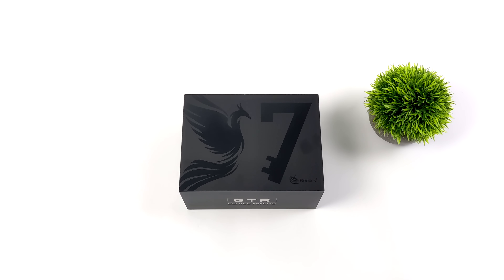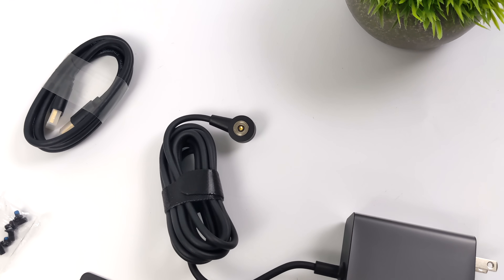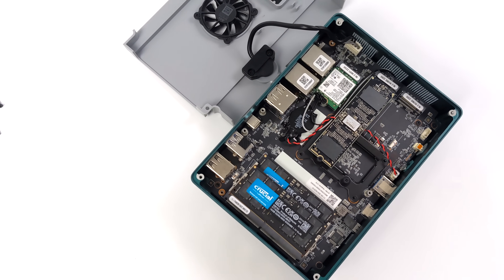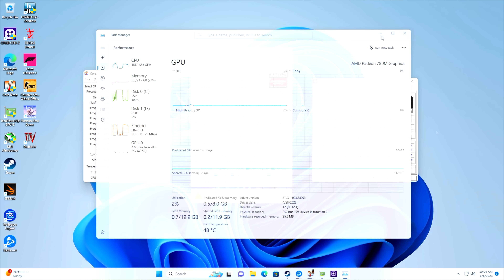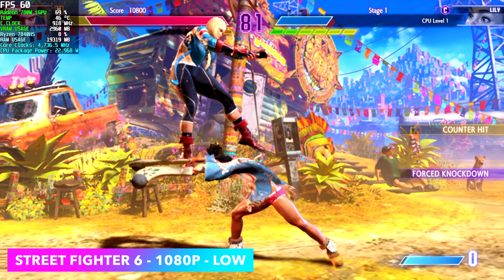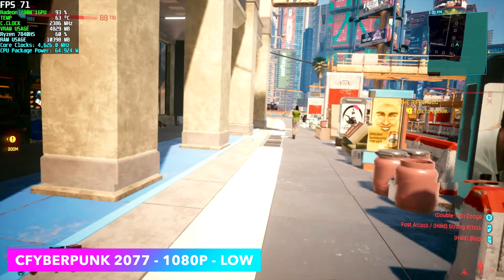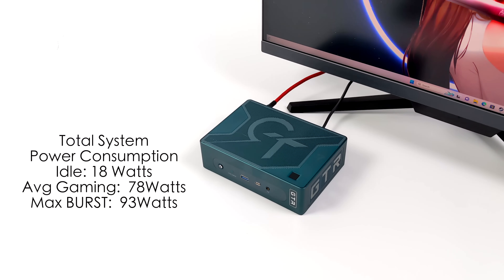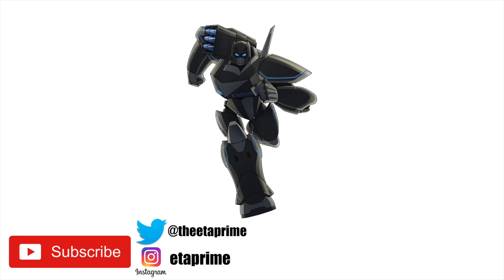This Mini PC Has The Most Powerful RDNA3 iGPU! GTR7 Ryzen 7840HS Hands-On Review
The New 2023 Beelink GTR7 is an insanely Power Ryzen 7 7840HS MINI PC! Zen4 cores and a Radeon 780M RDNA3 iGPU makes this tiny PC one of the most powerful on the market right now!

25% Code for software: ETA

ETAPRIME
12520 Capital Blvd Ste 401 Number 108

00:00 Introduction
00:35 Unboxing Beelink GTR7 7840HS
02:10 Overview
02:44 Tear down Beelink GTR7 7840HS
03:40 Specs Beelink GTR7 7840HS
04:43 TDP and Overall performance Beelink GTR7 7840HS
05:42 7840HS Benchmarks
06:40 Street Fighter 6 Beelink GTR7 7840HS
07:11 Diablo 4 Beelink GTR7 7840HS
07:39 CSGO Beelink GTR7 7840HS
08:03 Forza Horizon 5 Beelink GTR7 7840HS
08:30 Cyberpunk 2077 Beelink GTR7 7840HS
08:59 Spiderman Miles Beelink GTR7 7840HS
09:29 Power Consumption Beelink GTR7 7840HS
10:21 First Impressions